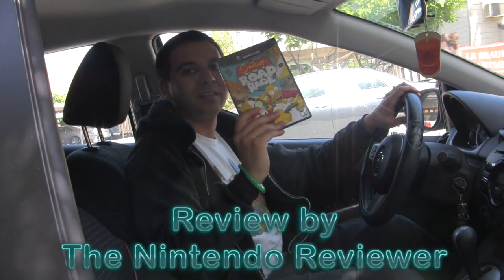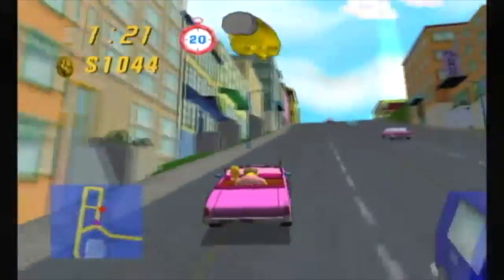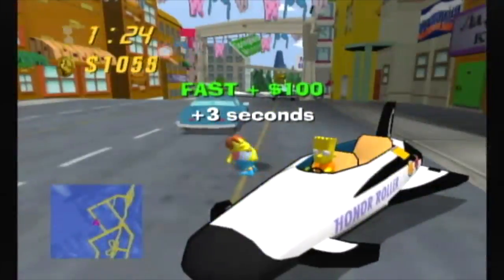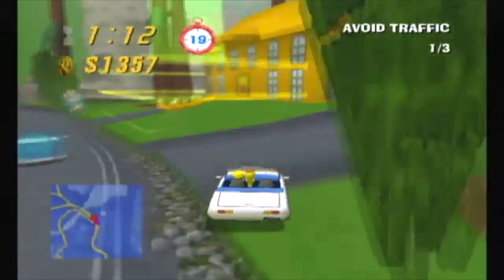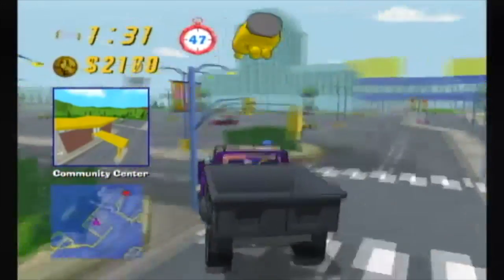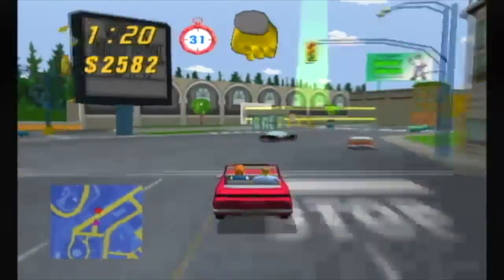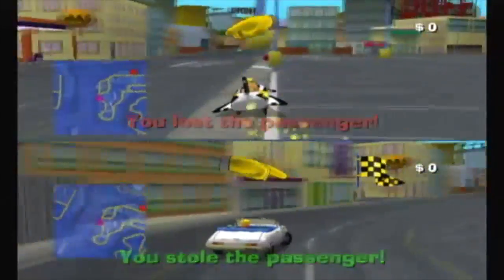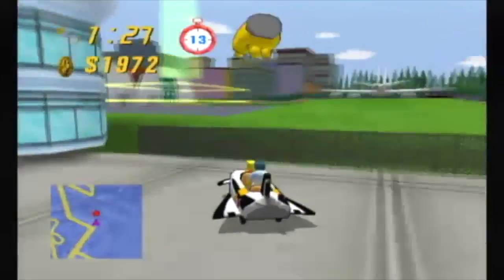The Simpsons Road Rage (GameCube) Review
The Nintendo Reviewer makes quick cash recklessly in The Simpsons Road Rage for the GameCube.